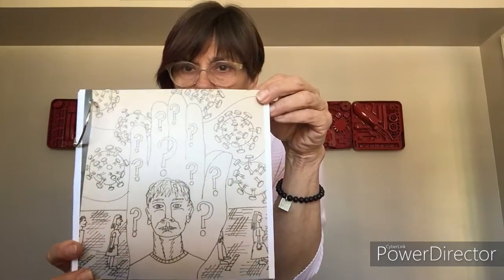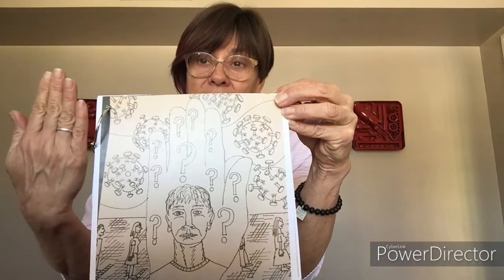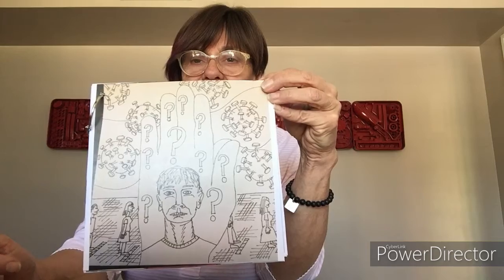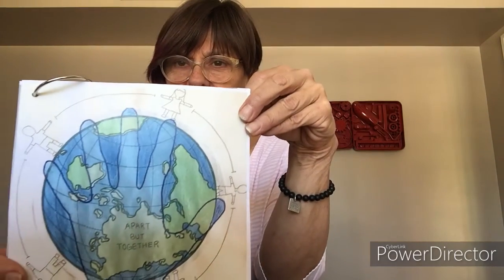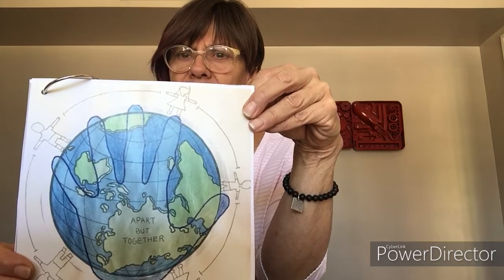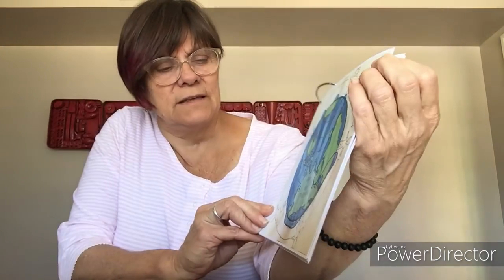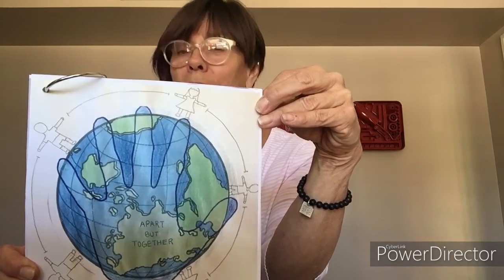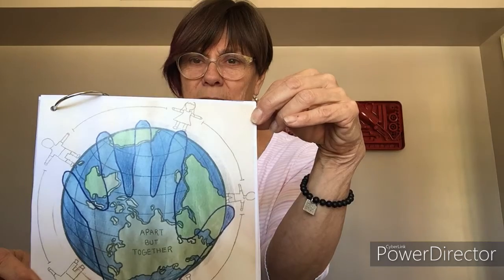COVID 19 response Part 2